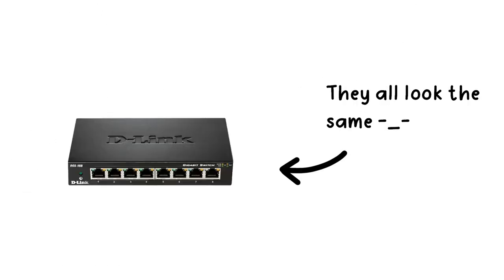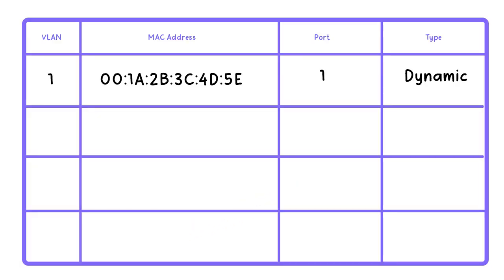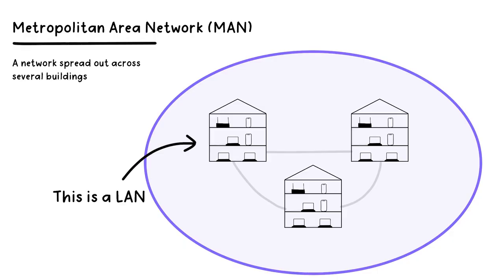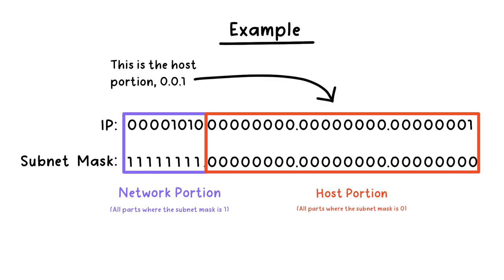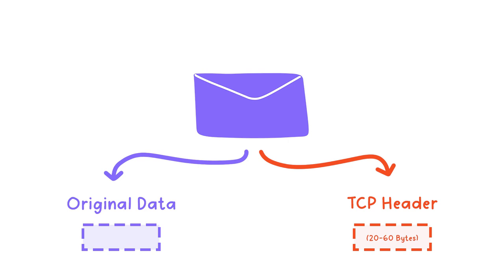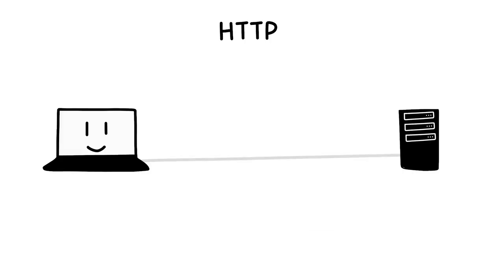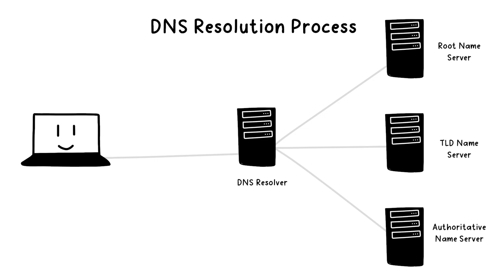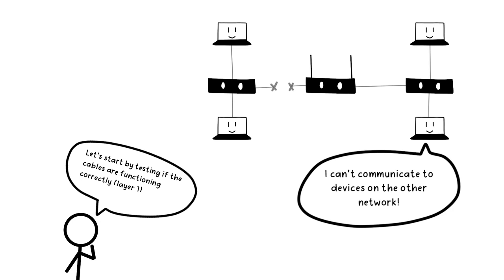Computer Networking Explained In 20 Minutes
Whether you're trying to learn about computer networking out of curiosity or for school, this video will walk you through the essentials of how computer networks work in a way that anyone can understand!

📖 Chapters:
Intro - 00:00
Devices - 00:42
Network Types - 05:54
IP Addresses & Subnets - 06:43
Networking Protocols - 09:51
OSI Model - 18:04